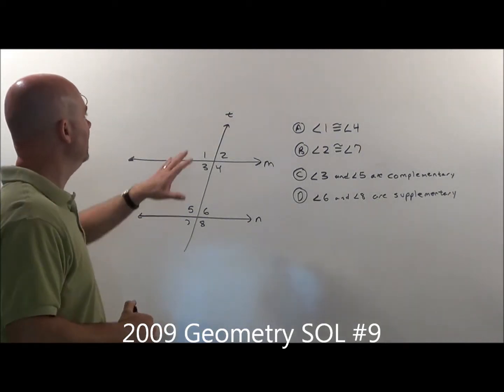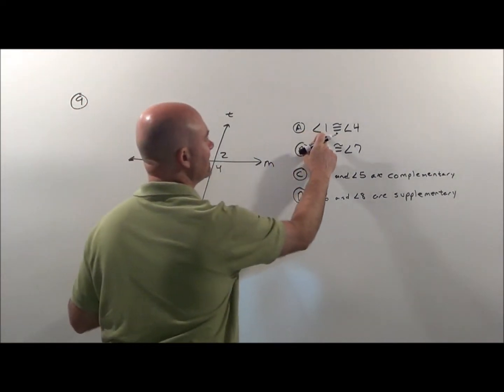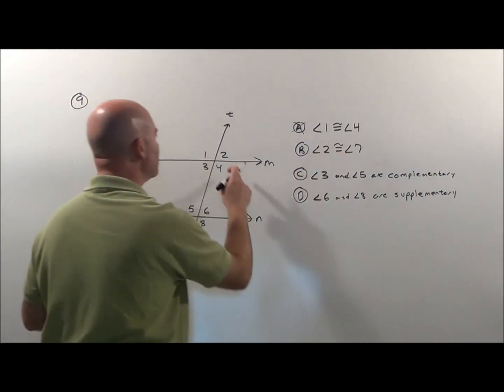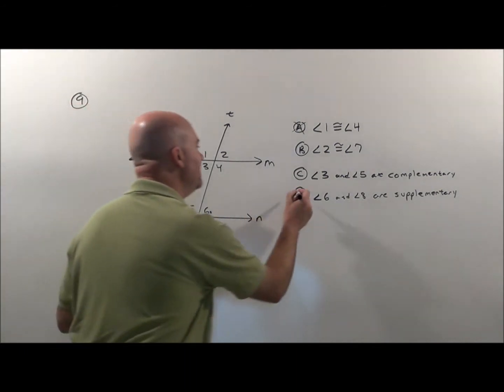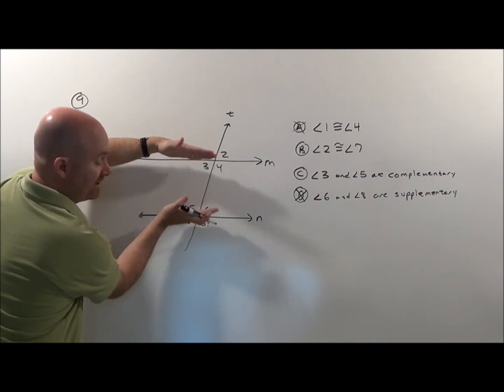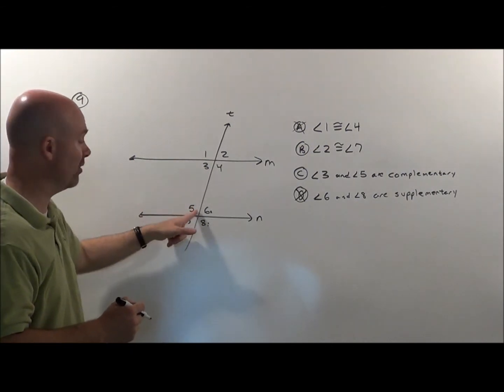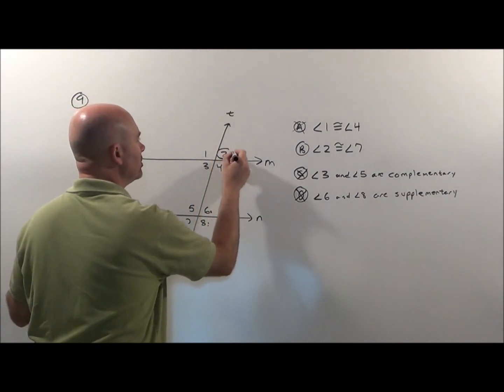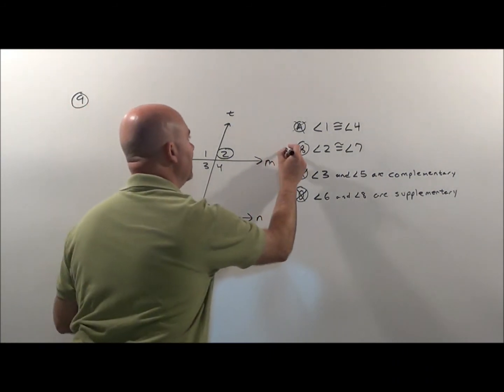2009 Geometry SOL Question 9